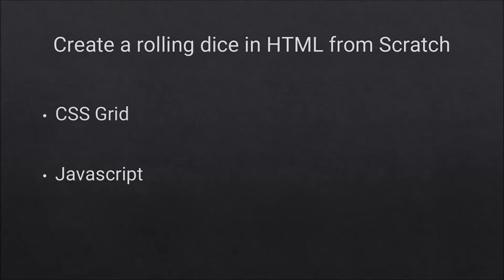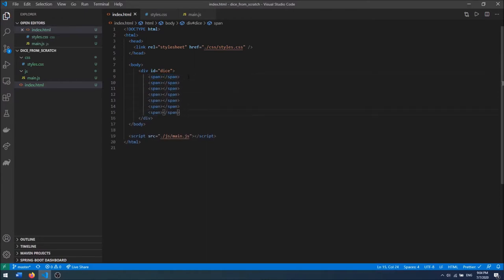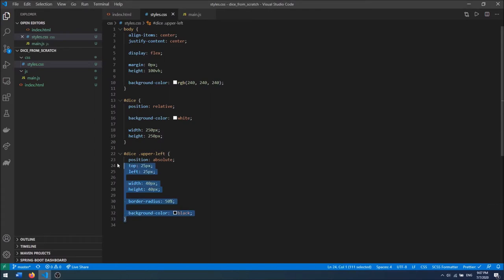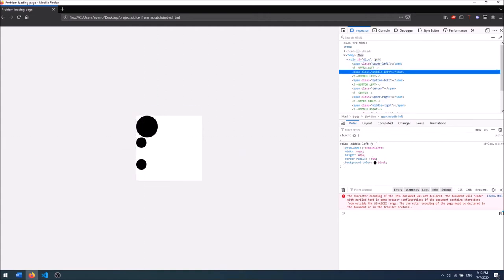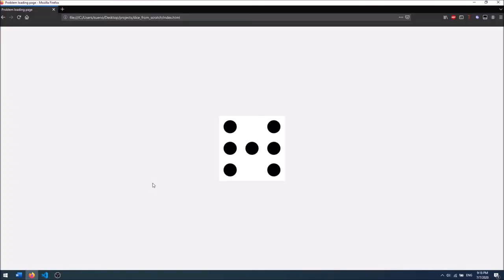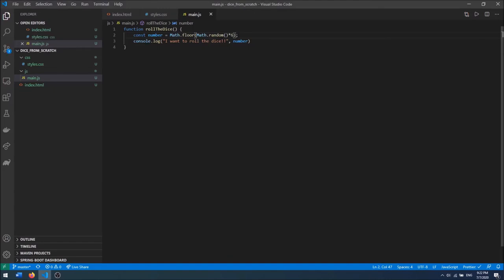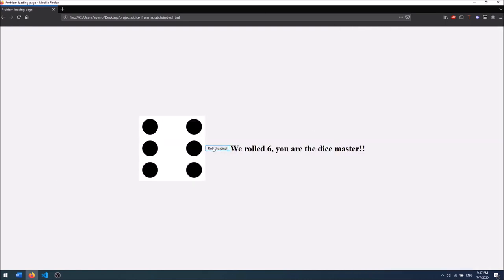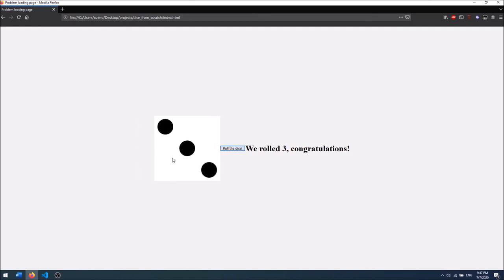Create a rolling dice in HTML from Scratch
In this video I will show you how to create a rolling dice from scratch with HTML, Javascript and CSS.

Timestamps:
0:00 Introduction and setup
6:22 Creating grid
11:02 Creating eyes of the dice
16:37 Adding Javascript
22:51 Toggling eye visibility
26:16 Creating the rolling effect